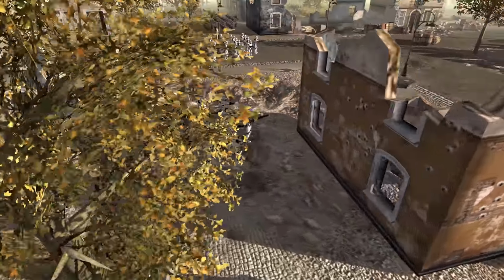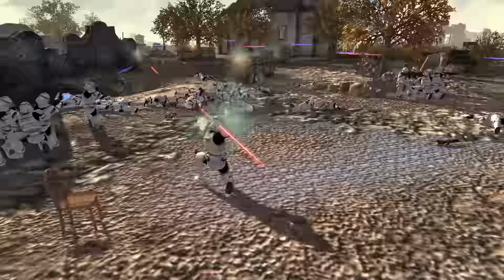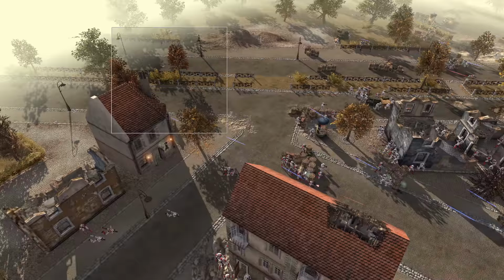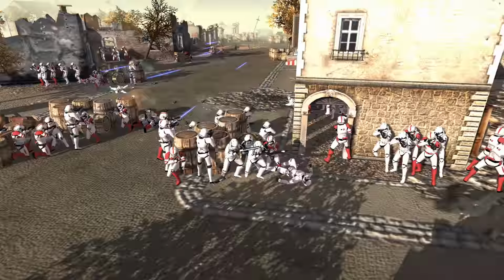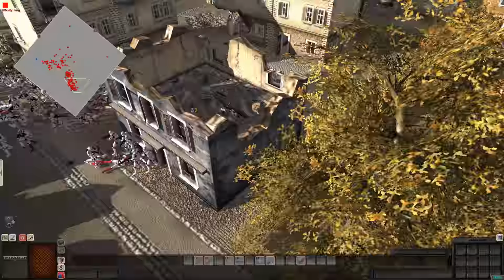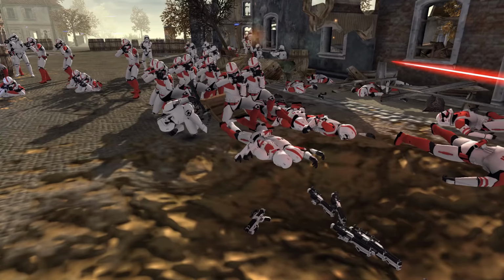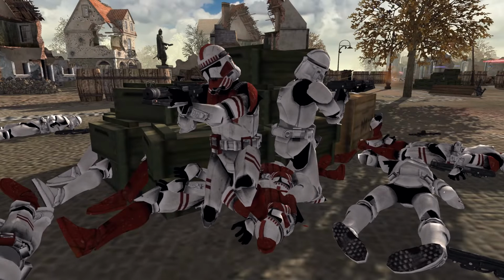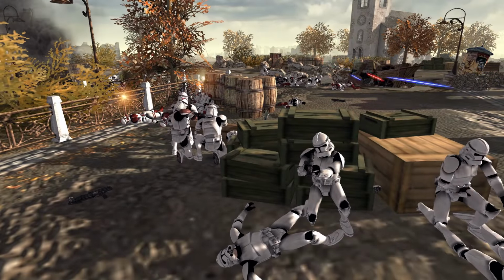Clone Trooper Army vs First Order Army - Men of War: Star Wars Mod Battle Simulator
We have a massive battle simulator war on our hands here, with the First Order Stormtrooper Army fighting against the Grand Army of the Republic's Clone Trooper Army. Who would win against the clone troopers and the first order troopers in a pitched battle? This was made using the men of war assault squad 2 star wars galaxy at war mod battle simulator.

Thank you to my Patrons, I took off the list of people due to some arguments about the ordering of them between donators.